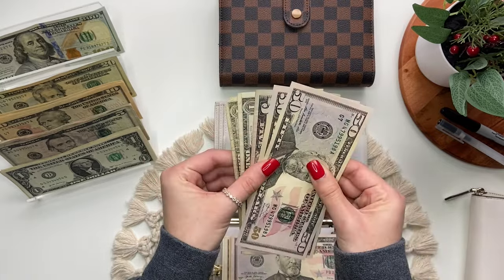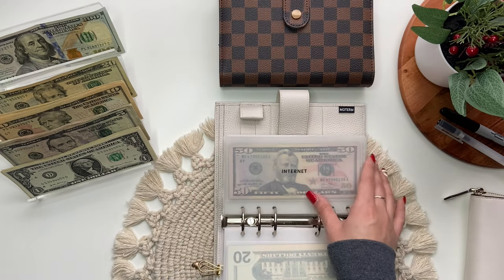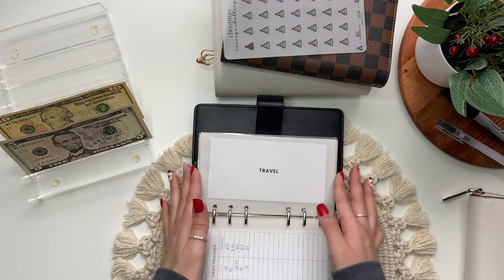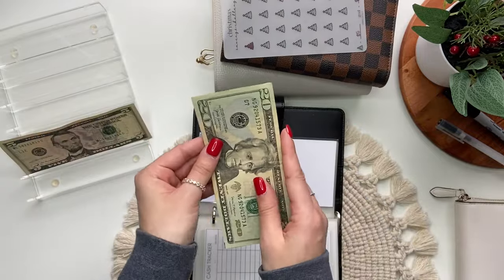Cash Envelope Stuffing | $1,075 | December Paycheck #2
👩🏻‍💻 LET’S CONNECT:
Fetch Rewards is an app you scan receipts into, earn points, and redeem those points for gift cards! If you use my code, you get 100 points and I get 100 points!!
🪡 MY MOM’S ETSY SHOP │
She makes headbands, scrunchies, masks, baby blankets and more!

Brown Checkered Binder
Moterm Binder (Cream)
Moterm Binder (Taupe)
Starbucks A6 Envelope
100 Envelope Challenge
🖤 ABOUT ME:
I’m 22 years old and started my cash stuffing journey with my boyfriend during the summer of 2022. I’m a full-time college student working part time. We are working towards paying off debt and increasing our savings while still having fun in our early twenties!